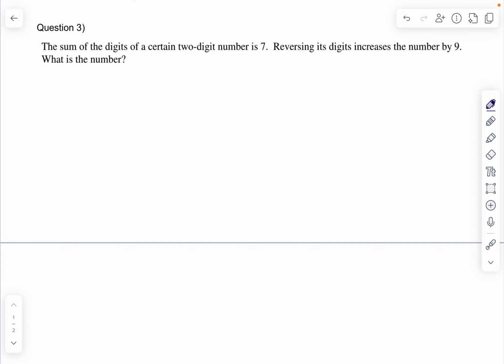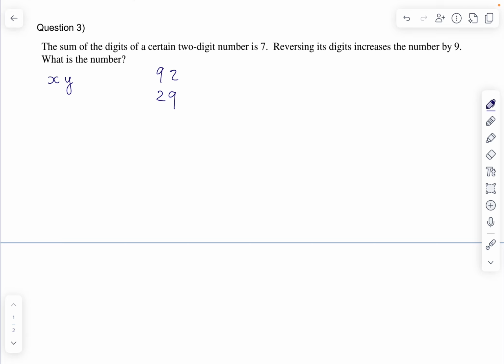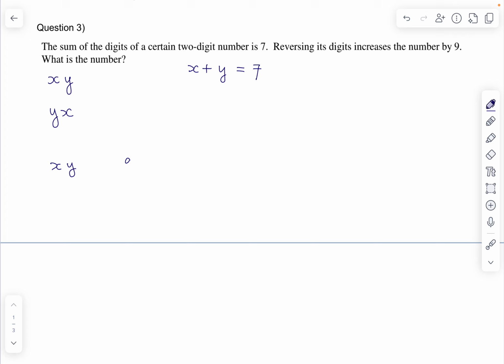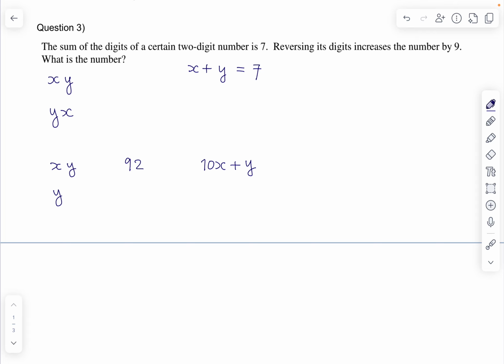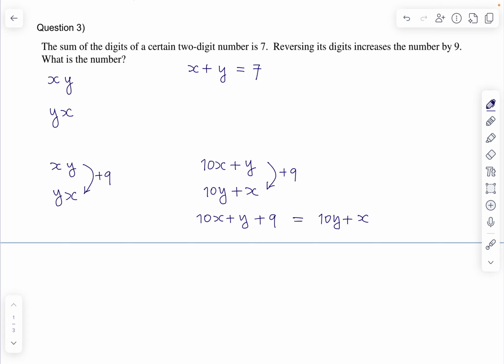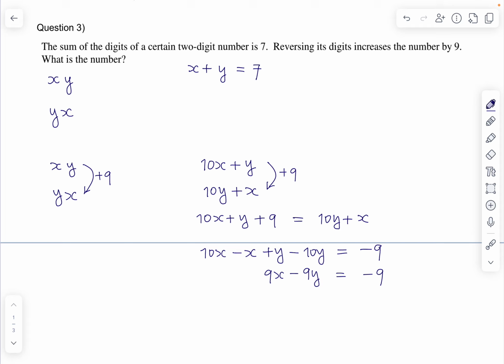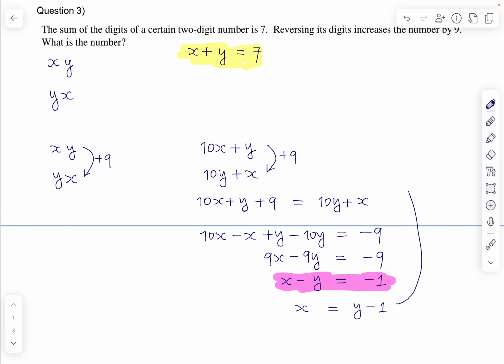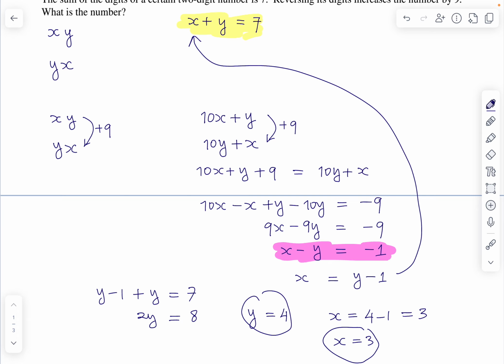Simultaneous Equations Example 3